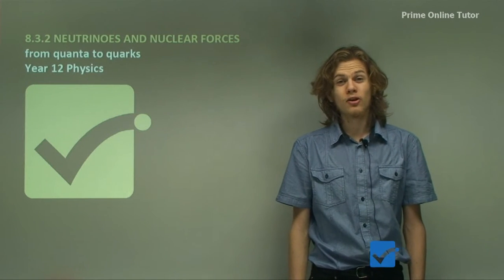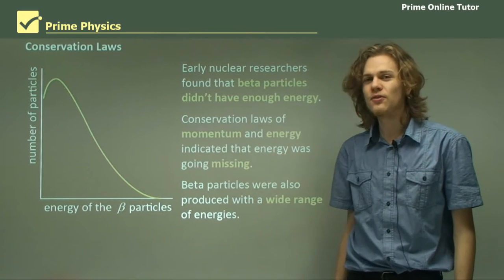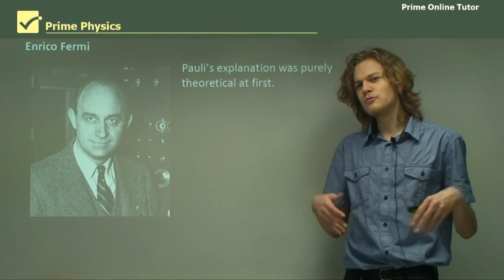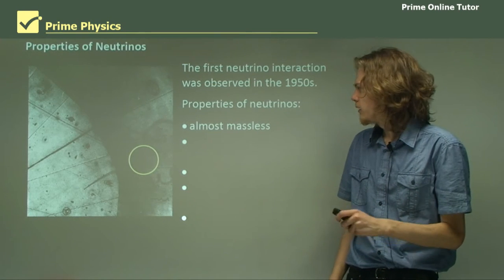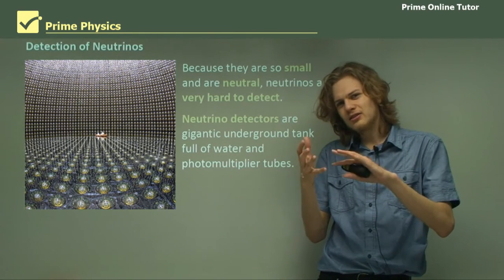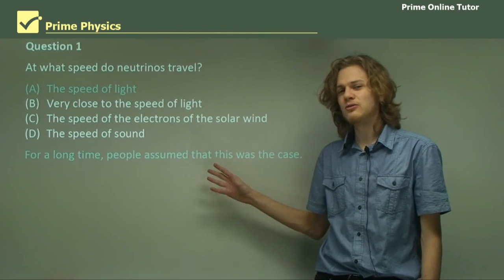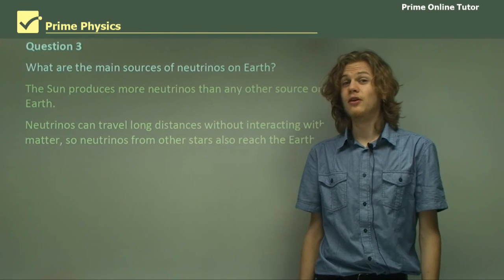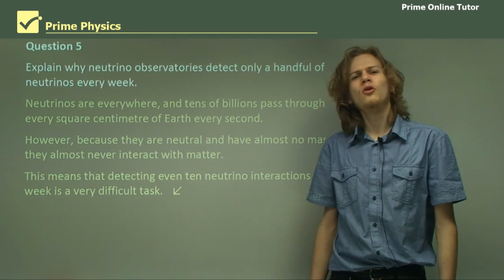√ The Neutrino Explained in Detail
Early nuclear researchers found that beta particles didn’t have enough energy. Conservation laws of momentum and energy indicated that energy was going missing. Beta particles were also produced with a wide range of energies. Wolfgang Pauli proposed an explanation in 1930. He suggested that beta radiation consisted of two particles, and not just one. The second particle needed to be small, fast, and neutral – making it almost impossible to detect. The second particle was later named the neutrino. It contains large amounts of energy and momentum, but is almost massless. Its presence in beta decay explains where the “missing energy” goes. Pauli’s explanation was purely theoretical at first. Enrico Fermi took Pauli’s postulation and developed it to fully explain the energies of the particles in beta decay. The total energy of the neutrino and the beta particle is constant. The first neutrino interaction was observed in the 1950s.

Properties of neutrinos:
• almost massless
• travel at close to the speed of light
• neutral charge
• possess energy and momentum
• possess quantum spin

Beta decay is one source of neutrinos.
Another source of neutrinos is the nuclear fusion that occurs in our Sun. Every second, hundreds of billions of neutrinos pass through every square centimetre on Earth – without interacting at all!
Detection of Neutrinos
Because they are so small and are neutral, neutrinos are very hard to detect. Neutrino detectors are gigantic underground tanks full of water and photomultiplier tubes. They observe about one neutrino interaction a day.